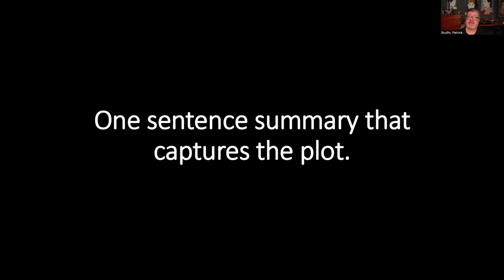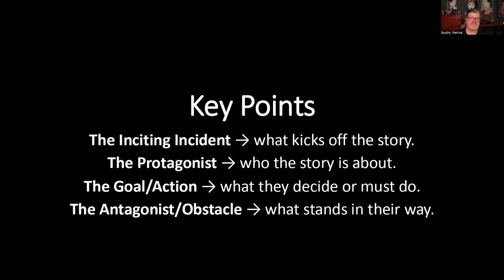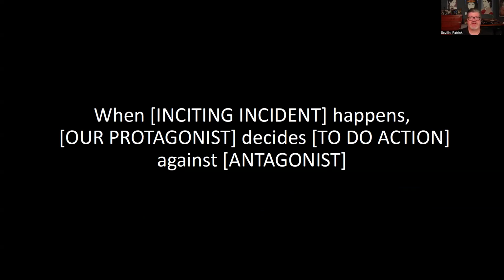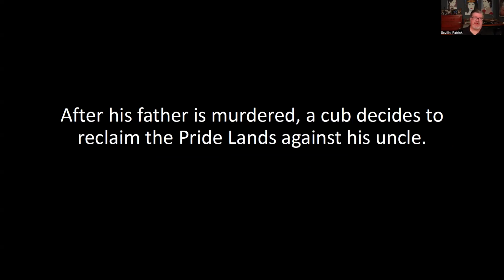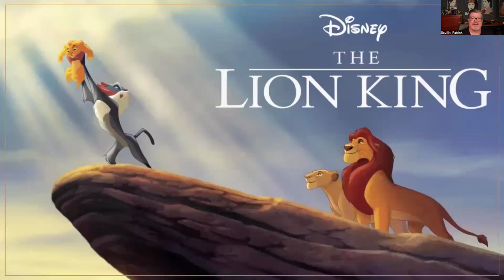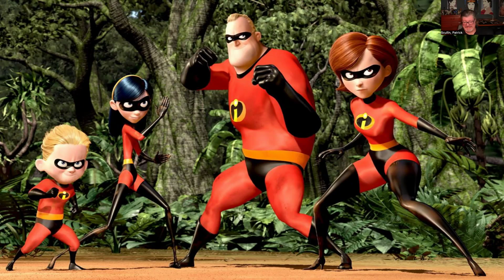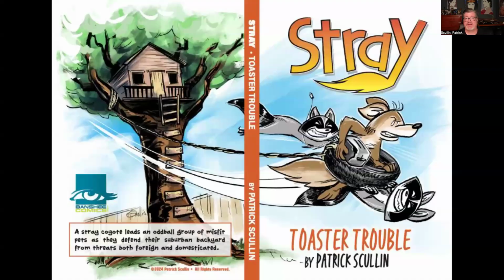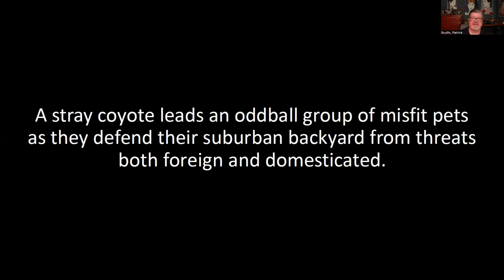How to Write A Log-Line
📝 **How to Write a Great Logline** | Storytelling Tips with Professor Patrick Scullin

Can you pitch your story in just one sentence? You should! In this video, Professor Patrick Scullin breaks down how to write a **clear, compelling logline**—the one-sentence summary that captures the heart of your story and hooks your audience.

🧠 What You’ll Learn:

* What a logline is (and why it matters)
* The key ingredients of a strong logline: character, goal, conflict
* Simple formulas to help you get started
* Real examples from movies, comics, and original stories

Whether you’re writing a script, a comic, a novel, or even a pitch for class, this quick writing tool will help you sharpen your ideas and spark curiosity.